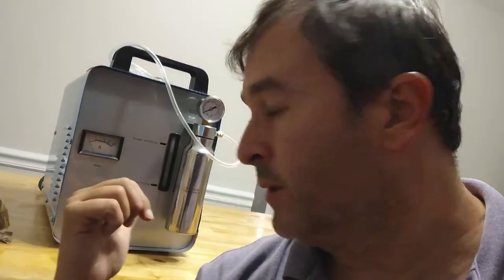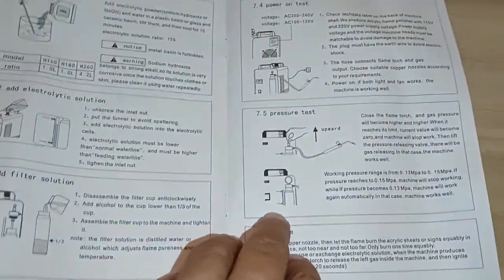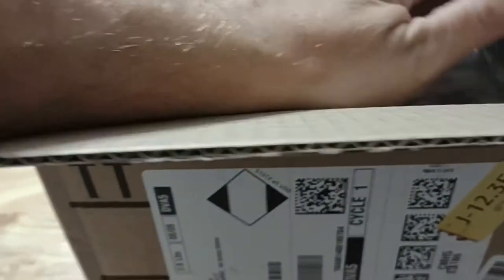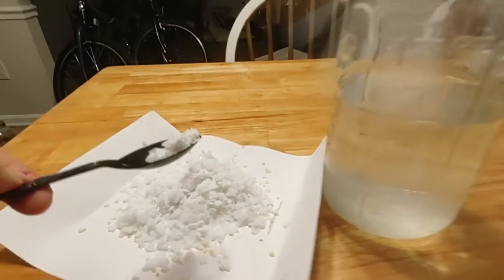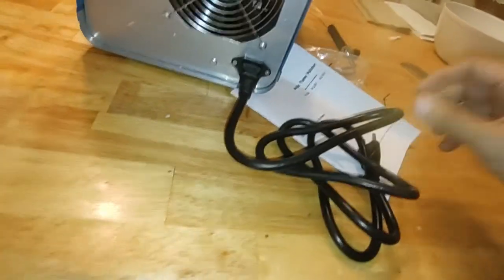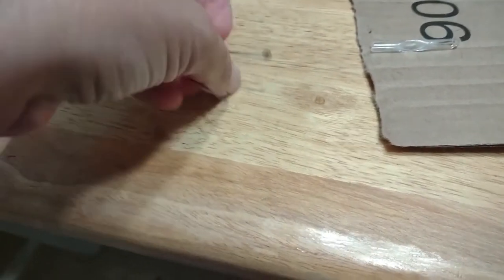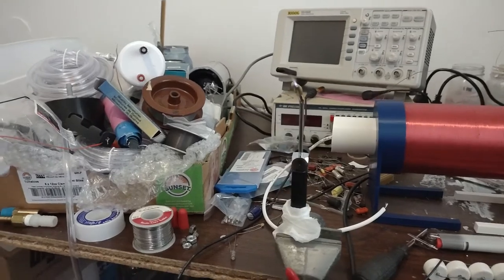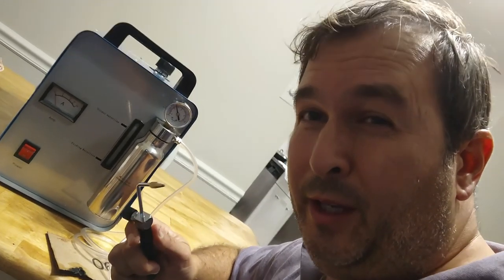H180 HHO Torch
Ok Here is an unboxing, testing, and review of the H180 HHO generator torch. This device uses electrolysis to split up water, then pipes the HHO gas to a mini torch, so you can use it to generate a SUPER HOT FLAME!! This device will get things WHITE HOT... and burn, and melt.. and do anything that you would want, from a mini torch. In this video, I show the torch melting glass.. burning metal... and scorching my kitchen table.. be careful.. the hydrogen flame is clear! Very cool device.. requires no pressurized tanks.. only water, and electricity!! Links are posted below, for this amazing device.. remember, if you order though my links.. it helps this channel bring more great content,... and best of all.. it cost you NOTHING EXTRA!! What a deal! Anyway, hope you enjoy!! Thanks!!